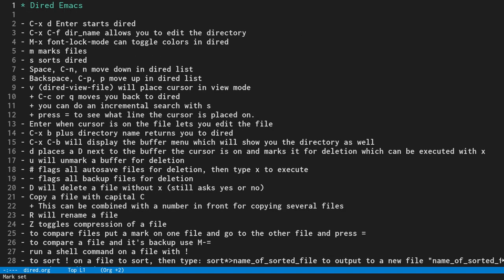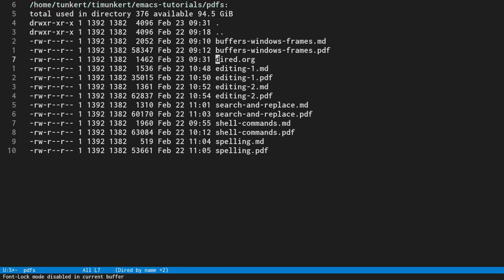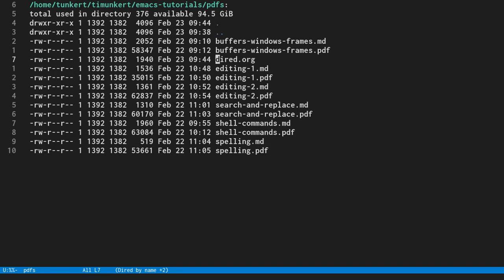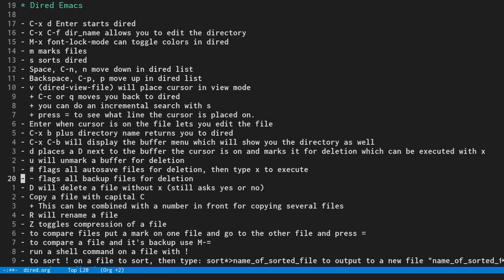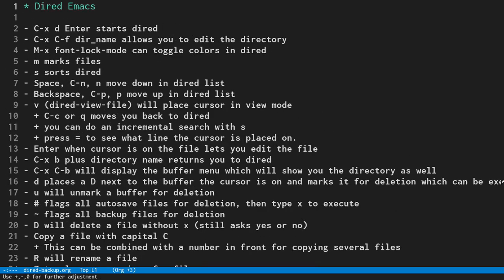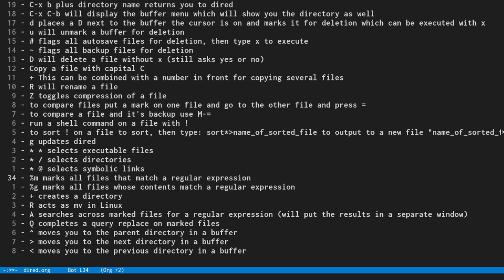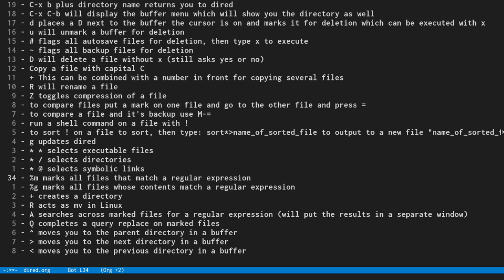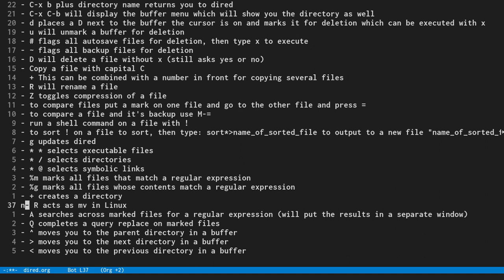Emacs File Manager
In this video I discuss all the things you can do in Emacs personal built in File manager, dired.

Please check out my personal site for links to all my posts, videos, and PDFs: